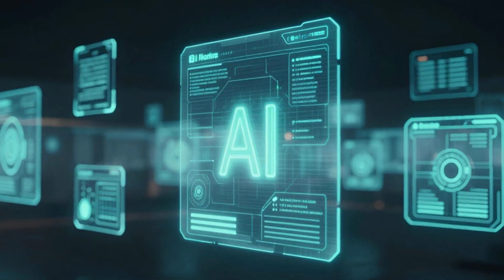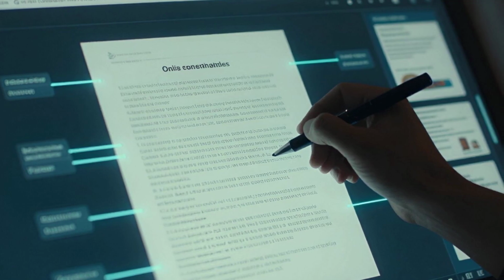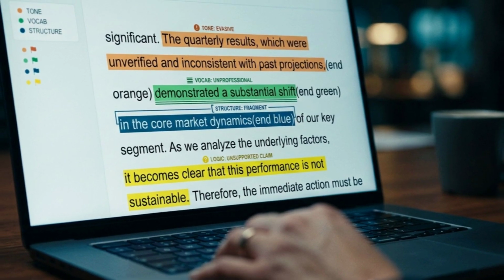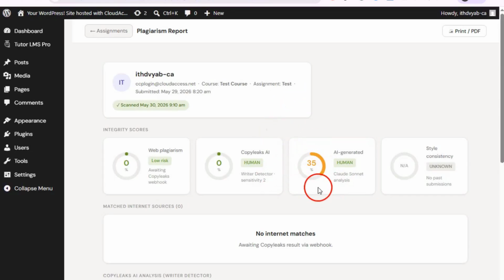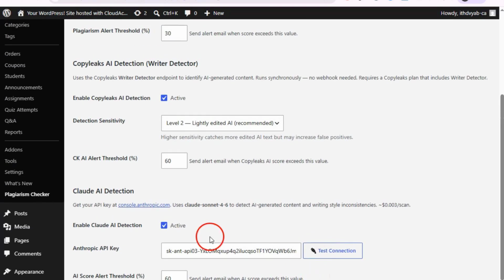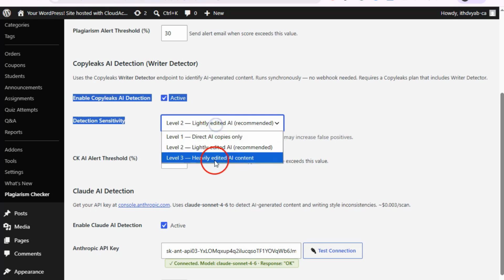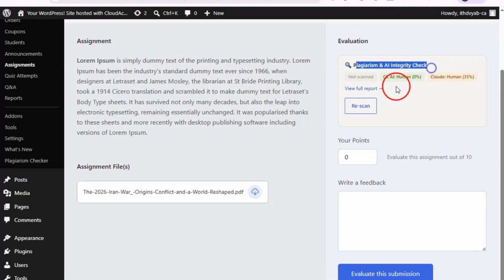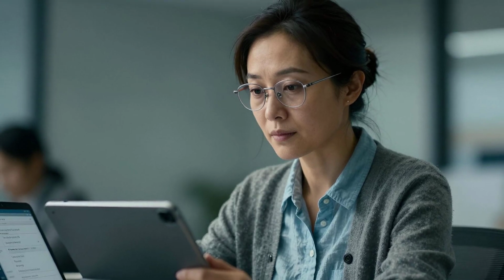Tutor LMS Plagiarism Checker Plugin for WordPress | AI Detection & Content Originality Check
Discover the Tutor LMS Plagiarism Checker Plugin for WordPress and protect your online courses from copied or AI-generated content.

In this video, you'll see how the Tutor LMS Plagiarism Checker Plugin helps instructors, educators, and eLearning website owners maintain content quality with powerful plagiarism detection tools.

✅ Web Plagiarism Scanner
✅ AI Writing Detector
✅ Style Consistency Analysis
✅ Easy Integration with Tutor LMS
✅ Improve Course Content Authenticity
✅ Enhance Student Trust & Academic Integrity

Whether you're running a small online academy or a large eLearning platform, this plugin helps you identify copied content, detect AI-generated text, and maintain writing consistency across assignments and submissions.

🚀 Perfect for:
• Online Course Creators
• WordPress LMS Websites
• Schools & Universities
• Training Platforms
• Coaches & Educators